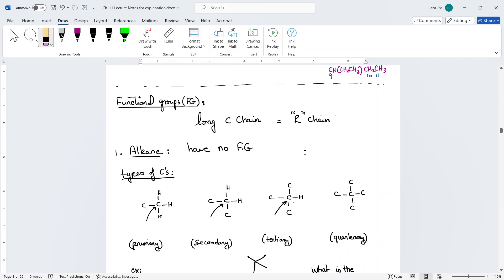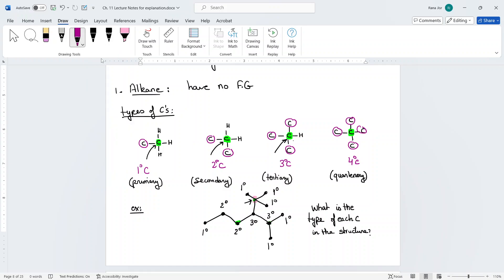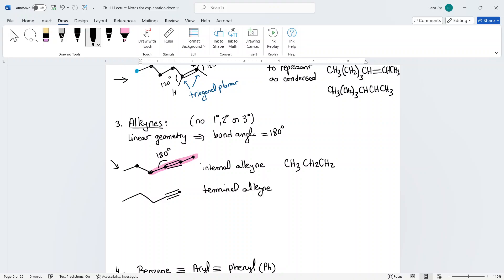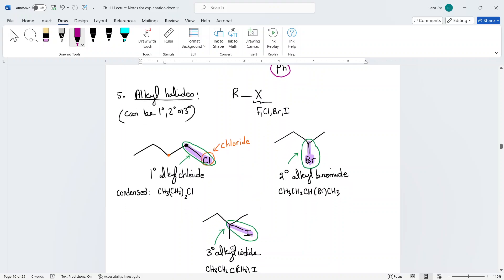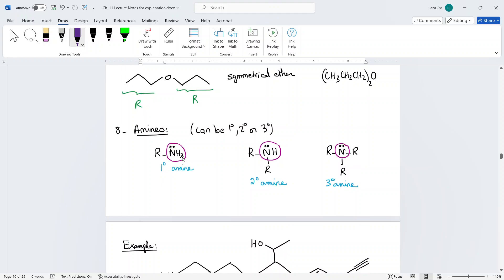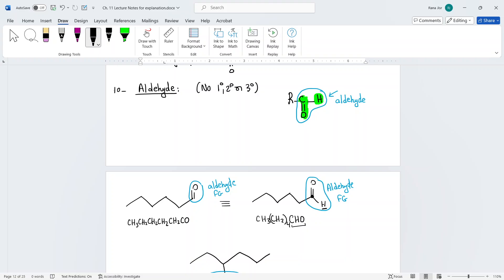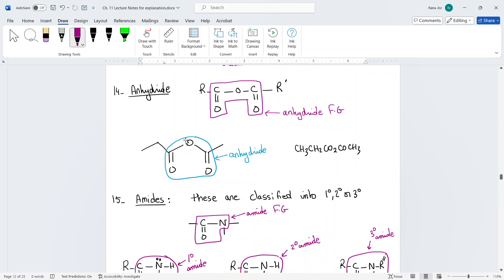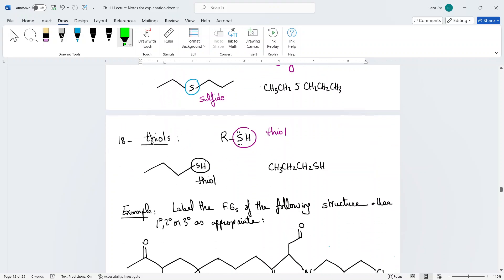Ch 11 Lecture 3 Functional Groups